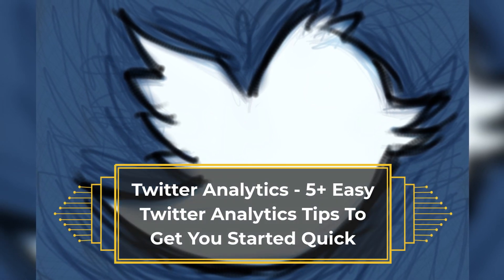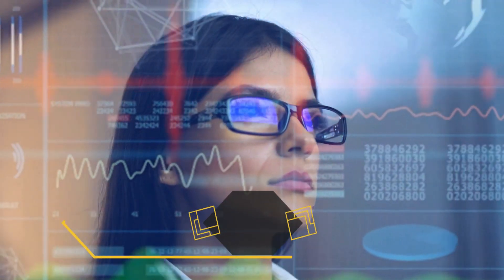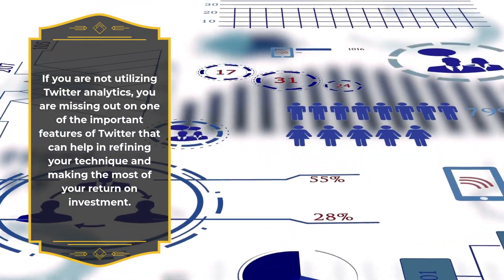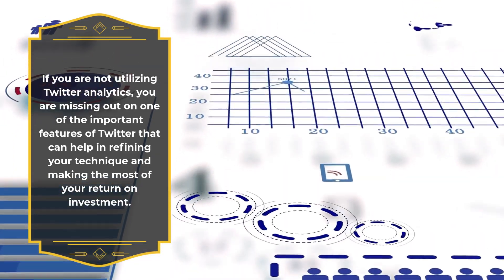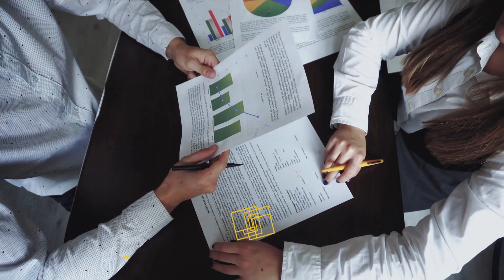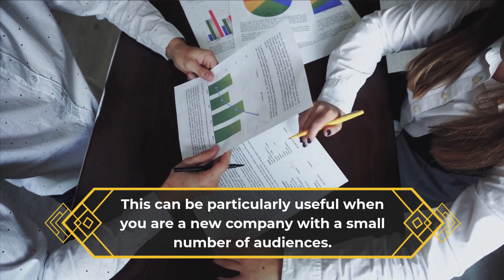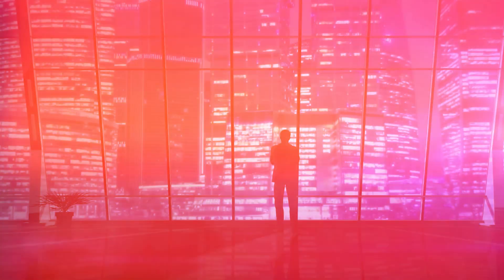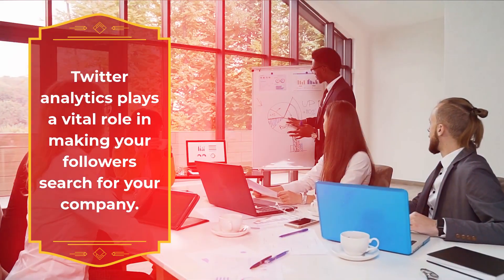Twitter Analytics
One of the most popular social network sites today is Twitter.

Current statistics show that there are millions of active users daily.

If you are not utilizing Twitter analytics, you are missing out on one of the important features of Twitter that can help in refining your technique and making the most of your return on investment.